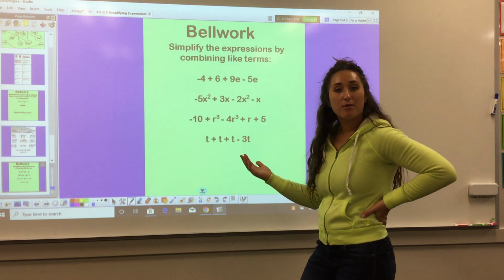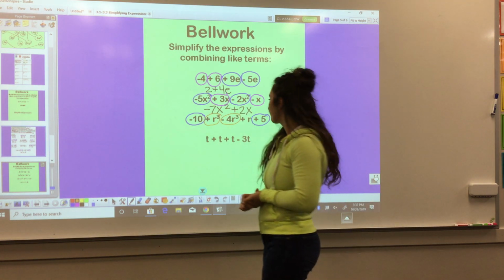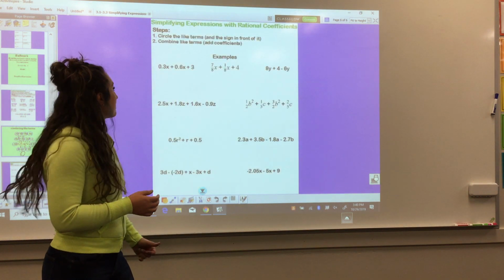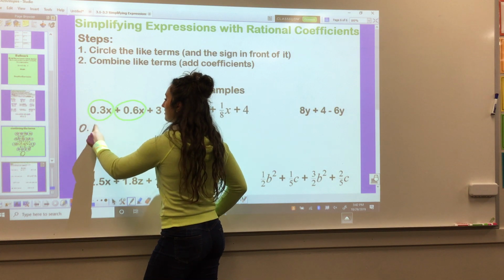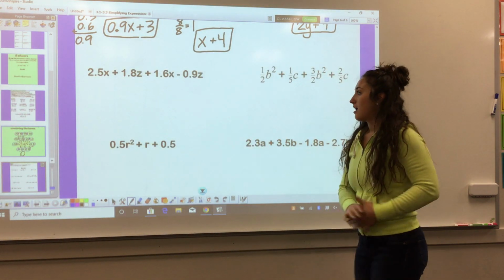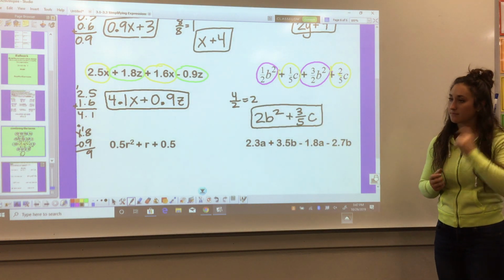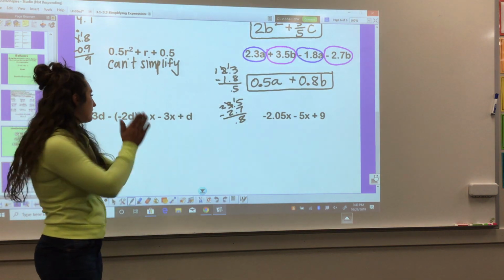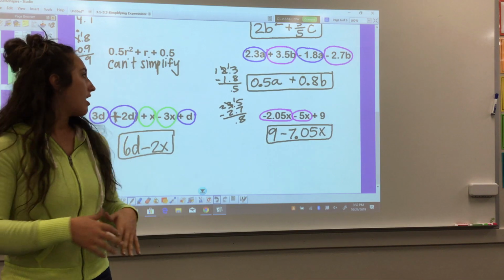Simplifying Expressions 2